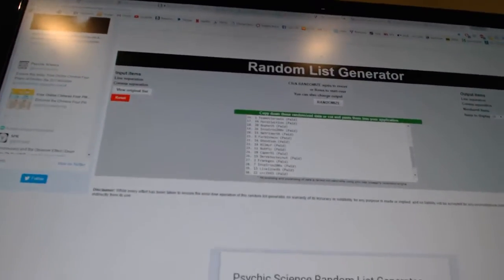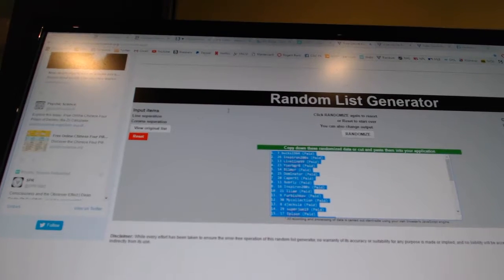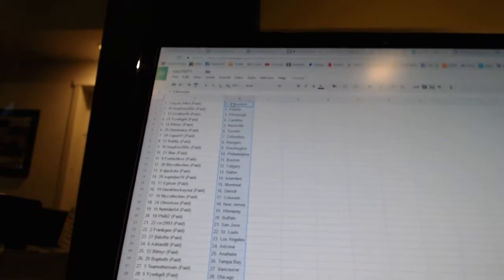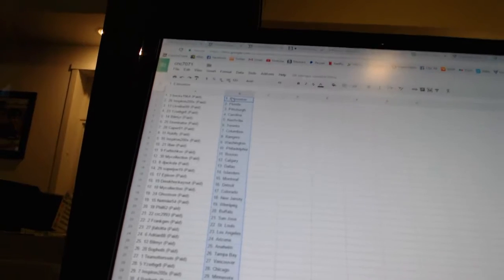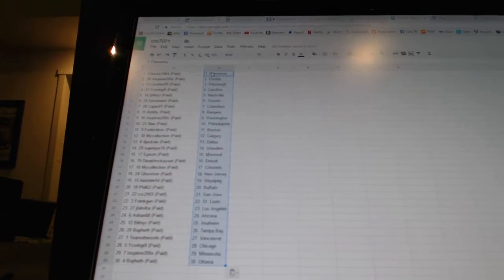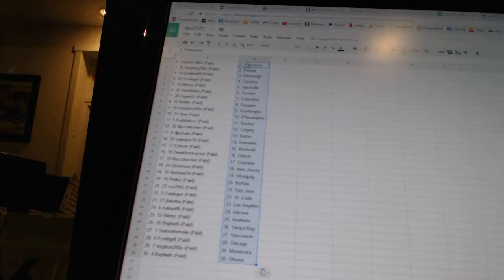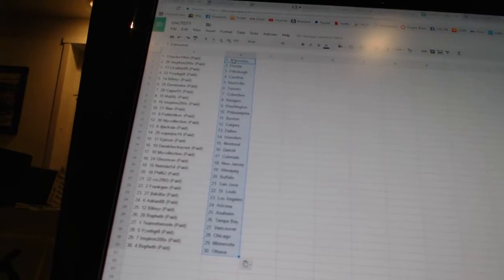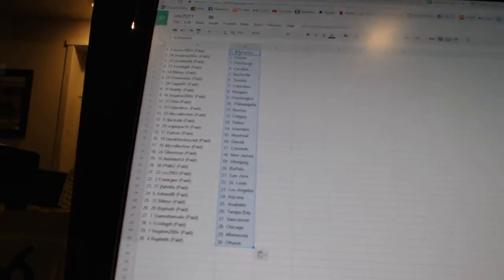Team Randoms - C&C GB #7071